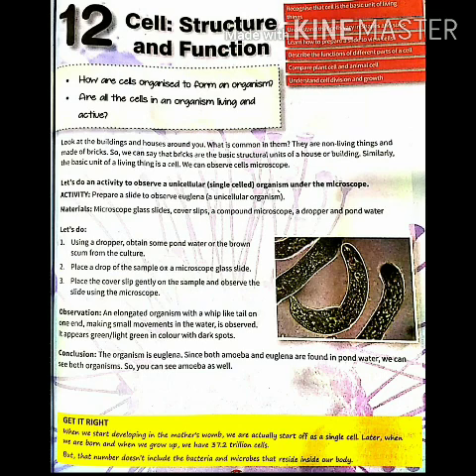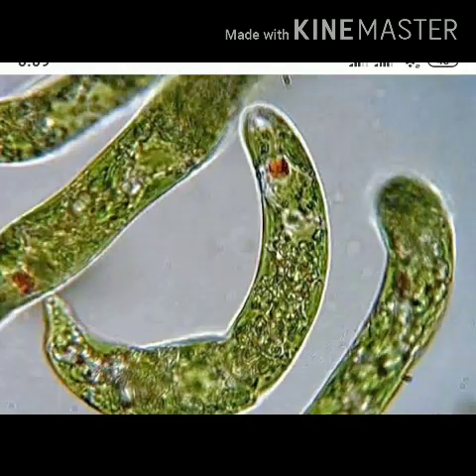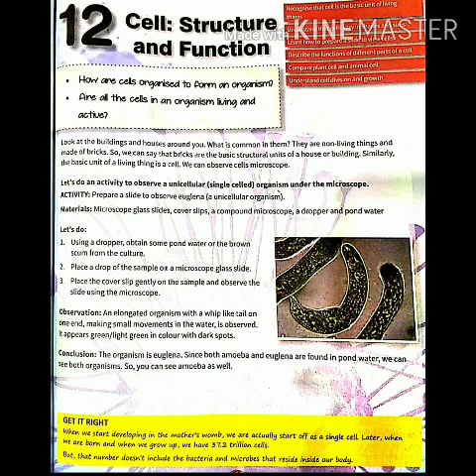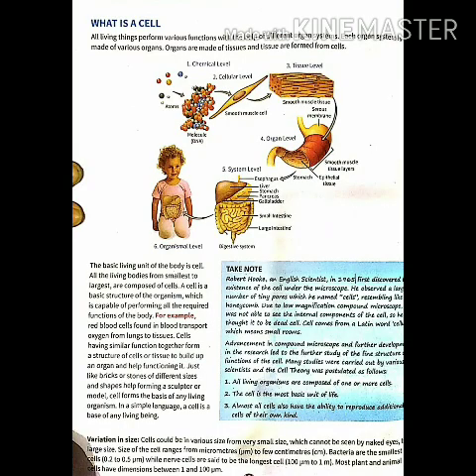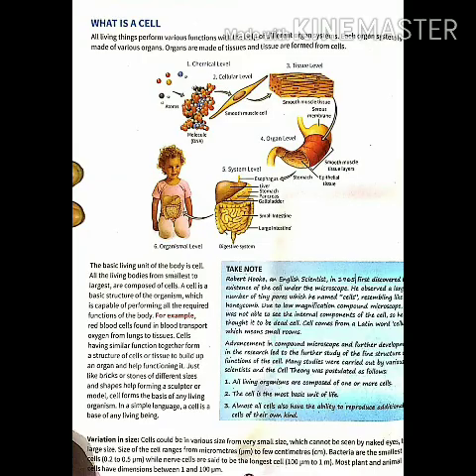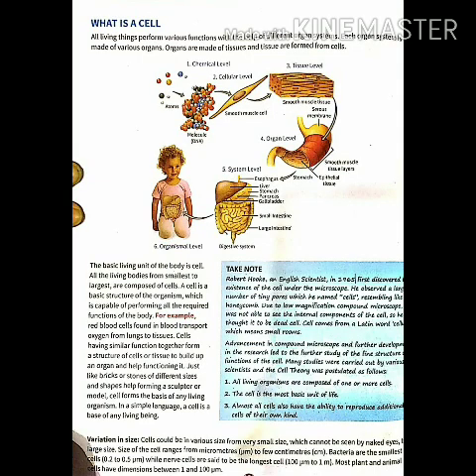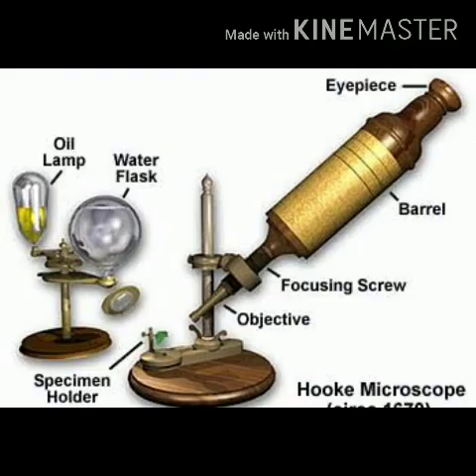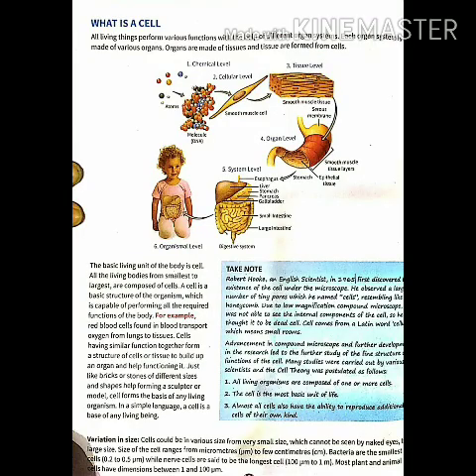08 04 2020 k8 science video 02